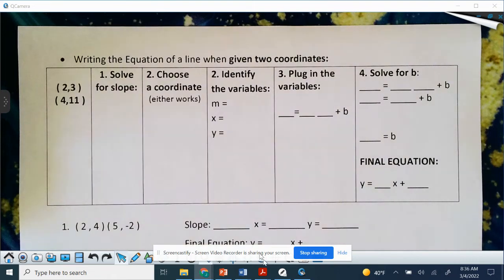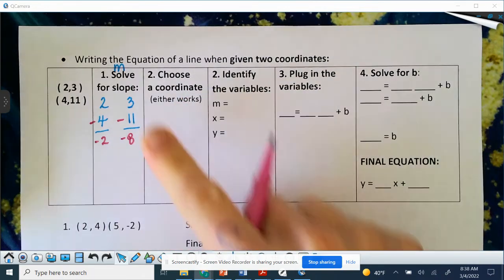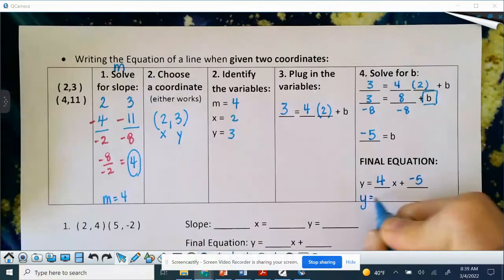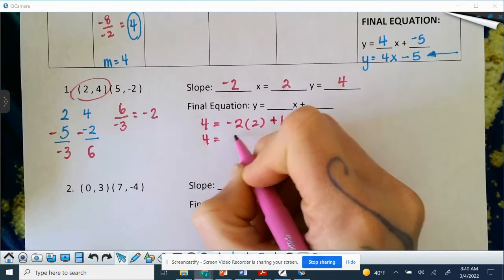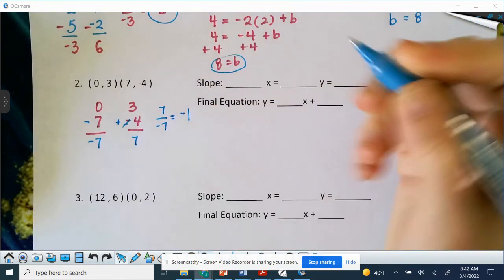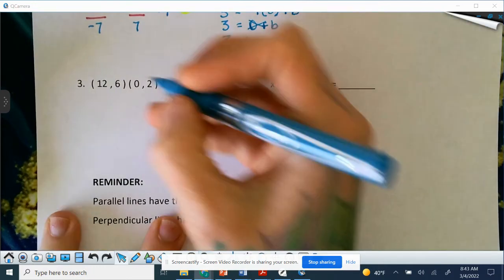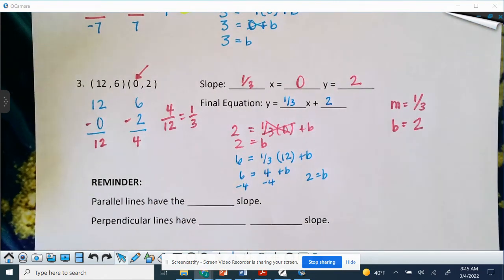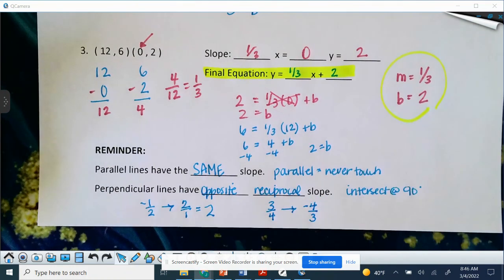M1 - Writing linear equations given 2 points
given 2 points